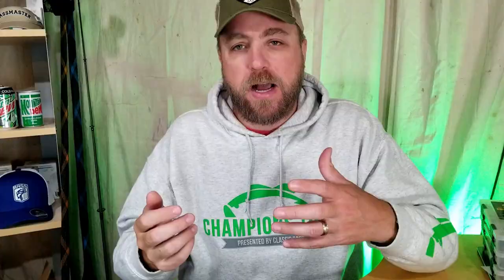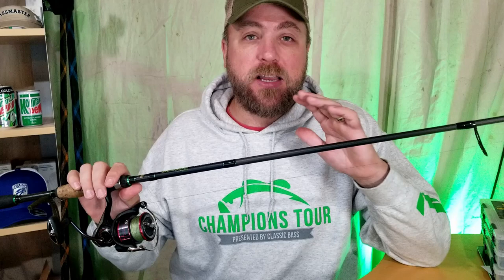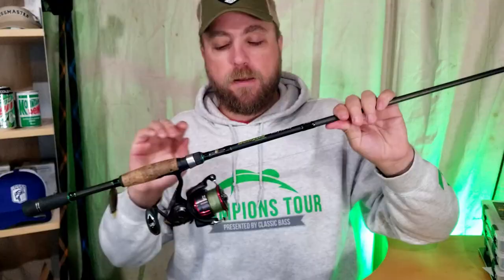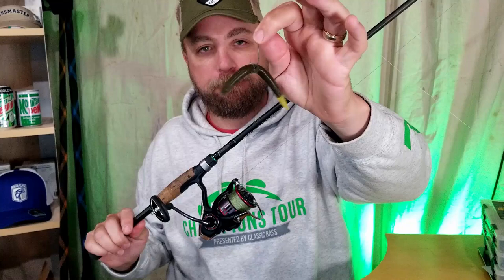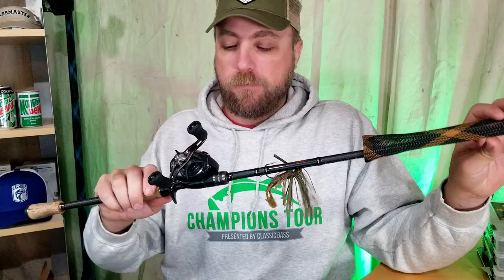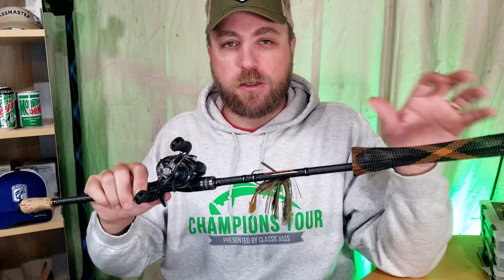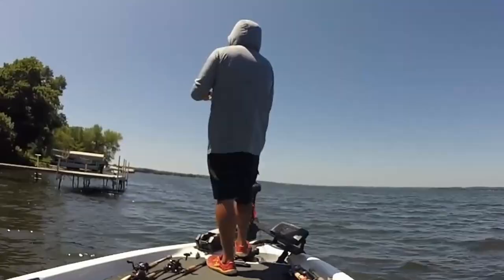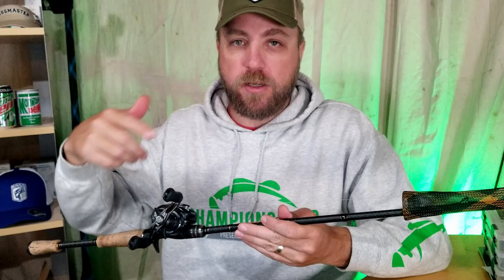Top DOCK FISHING RODs Buying Guide!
Skipping & Fishing Docks is favorite technique of mine, sharing my thoughts on Choosing the Best Dock Skipping rods for you & buying guide for all budgets.  Plus I share my two favorite Dobyns Dock Fishing combos.
1. Dobyns Fury series fishing rod 703SF Spinning Rod 7' Medium Fast
2. Dobyns Champion Extreme Fishing Rod DX705C 7' Mag Heavy Fast

Tackle & Fishing Gear Links from this Video:
Sierra 705C
Champion 705C

START - 0:00
Hooksets & Intro - 0:02
Why 2 Setups? - 1:16
Spinning Rod Setup - 2:10
Casting Rod Setup - 5:18
Bonus Tip - 8:20